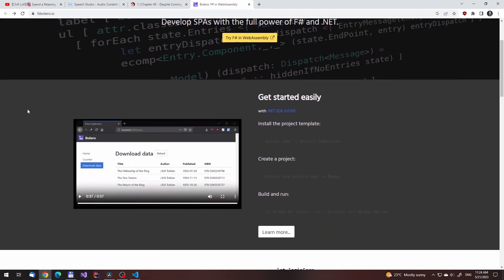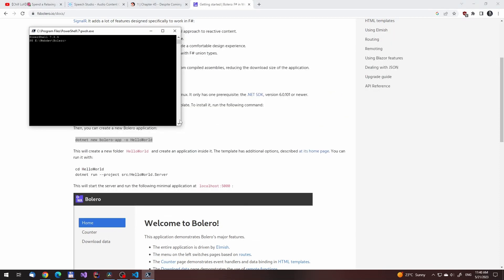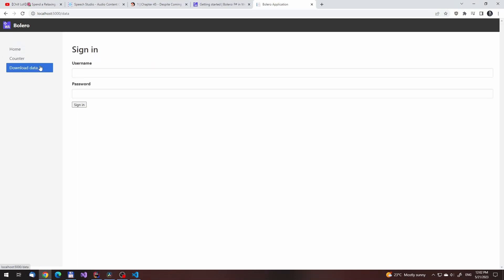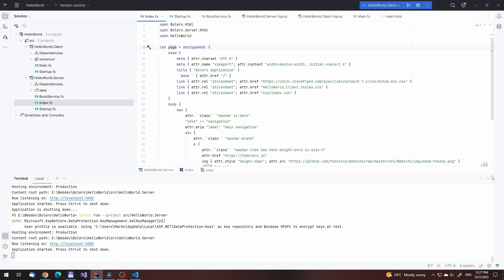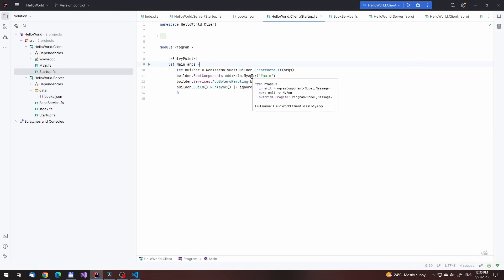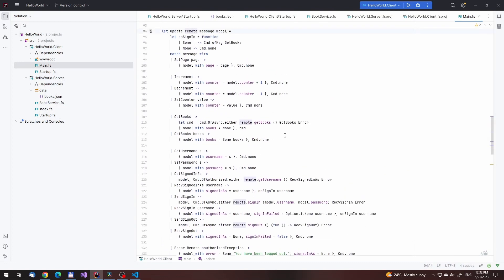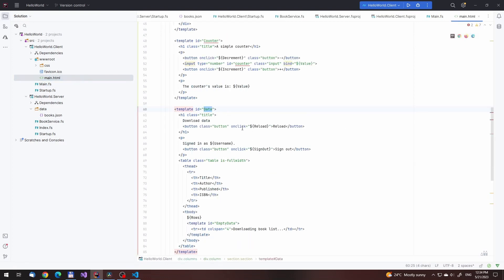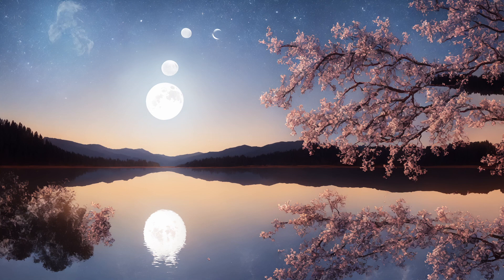What is Bolero? The first Impressions are...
In this playlist we start a new project using F# and Bolero, focused on integrating AI tools in order to produce visual novels. We'll go with a node based approach used in programs like Houdini, Substance Designer as well as Blender's Geometry Nodes. We'll make a tool that integrates the best of image generation, text-to-speech and text generation to make producing stunning kinds of novels as complete web pages. This will be a paid service, teaching you how to integrate the application with payment processors along the way, so if you are interested in how to use the best of the cloud and the best of functional programming, to make a VN compiler, you've come to the right place. The project here is intended to be useful for anybody interested in artistic endeavors.

TOC:

00:00 - Intro
00:42 - Introducing Bolero and WebAssembly
00:59 - Installing Bolero
01:39 - Trying out the Bolero WASM template project
02:37 - A tour of the source for the project template
05:22 - Outro